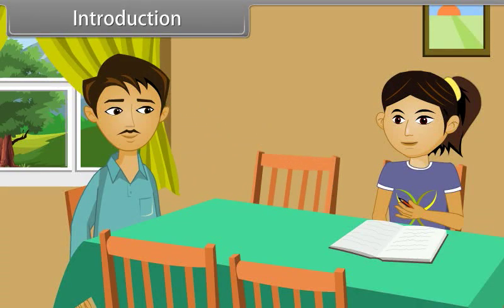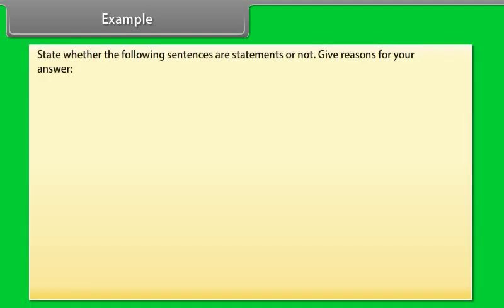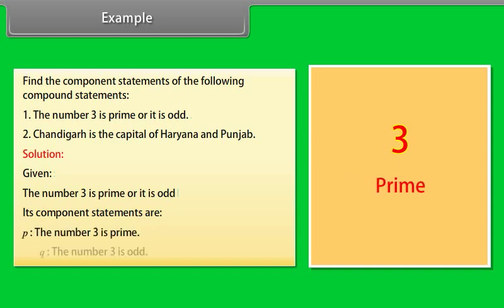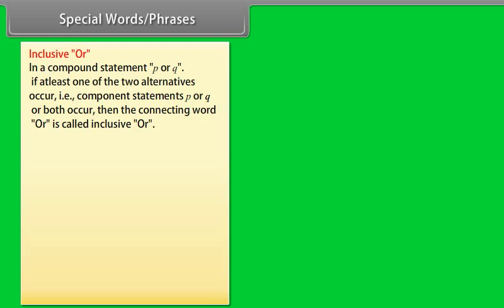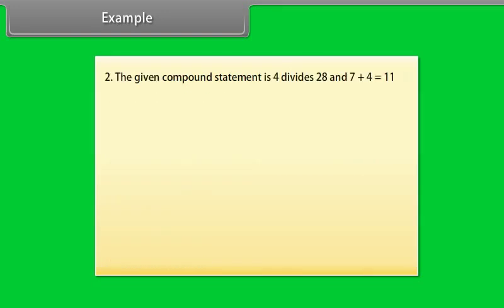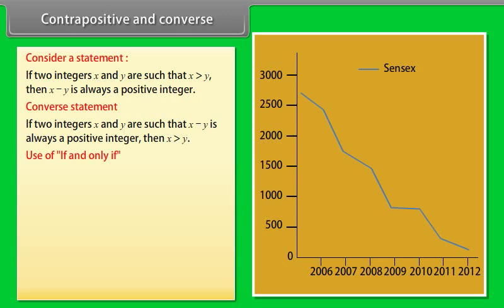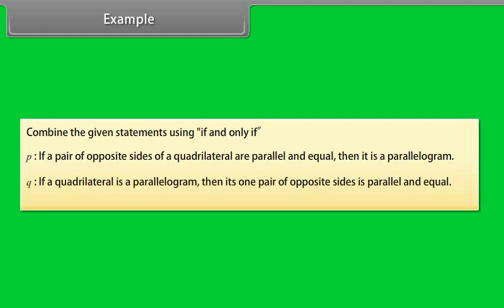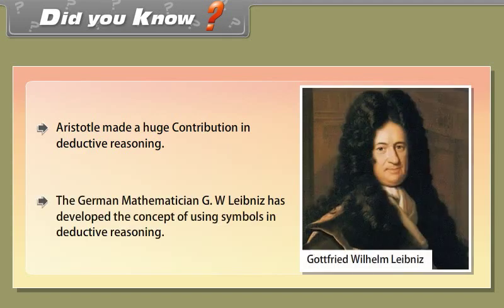class 11 math Mathematical Reasoning